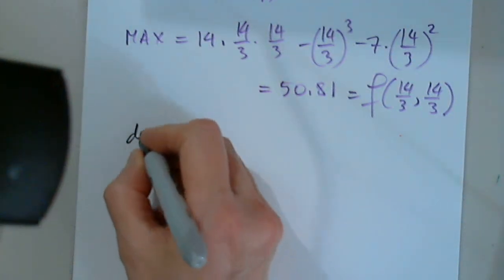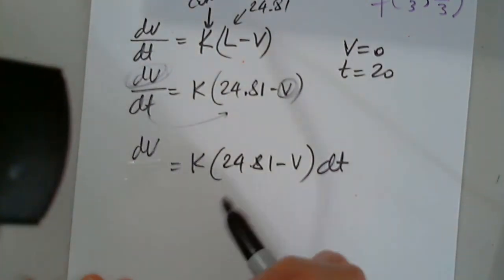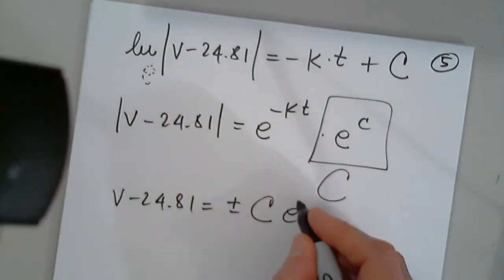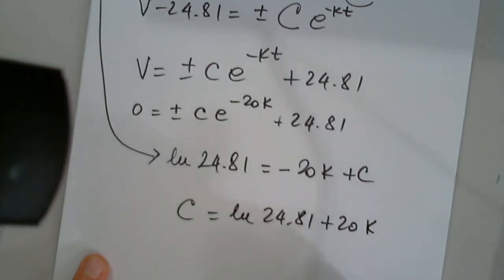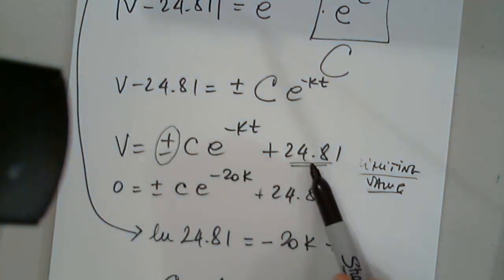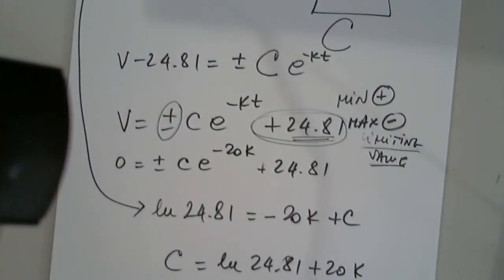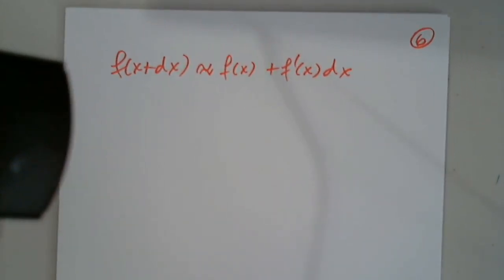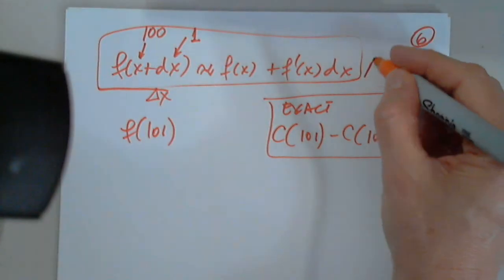MAT 230 FIN EX REVIEW PART 3 MAY 12